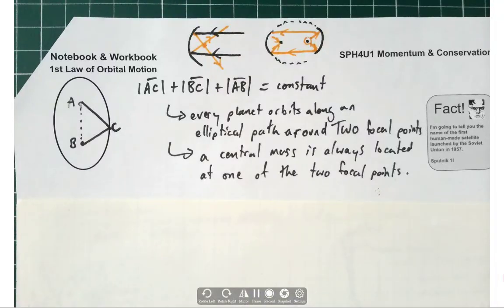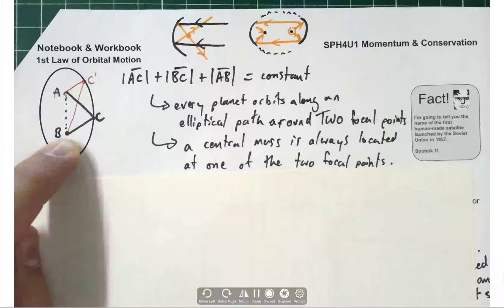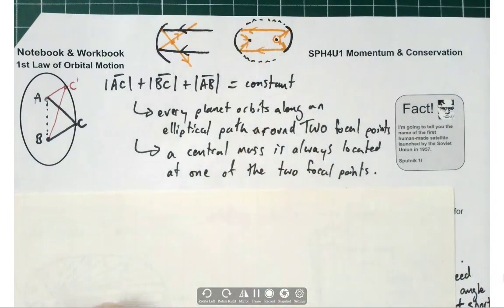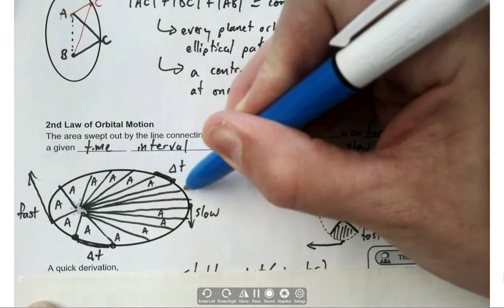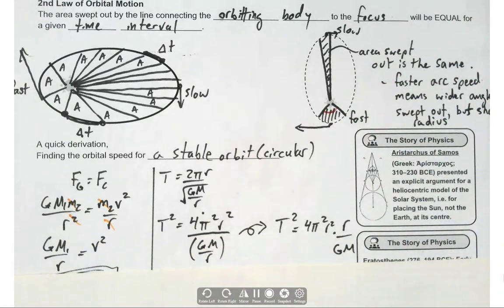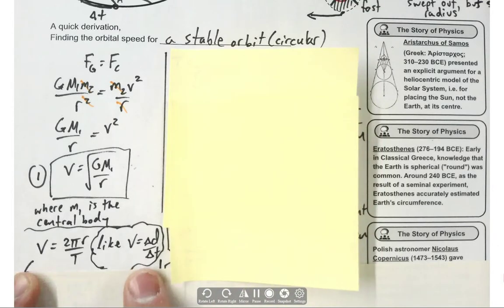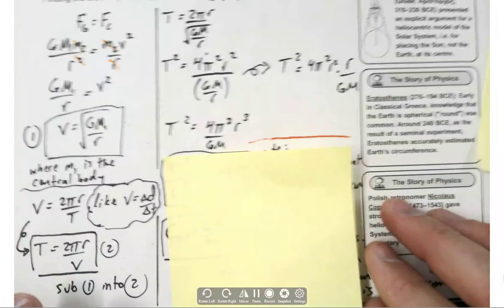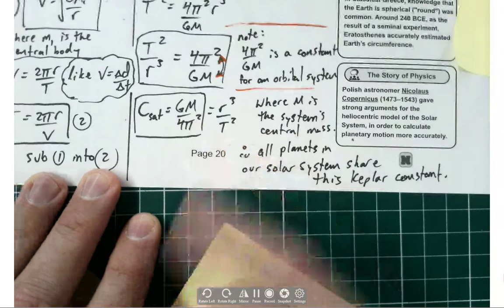SPH4U1 U4.T6 Kepler's Laws Introduced - Video 4